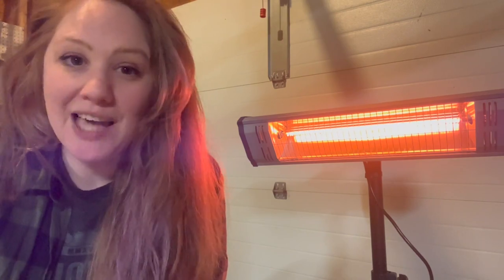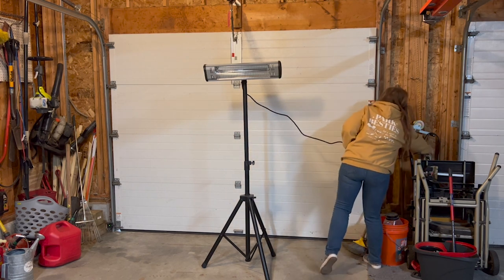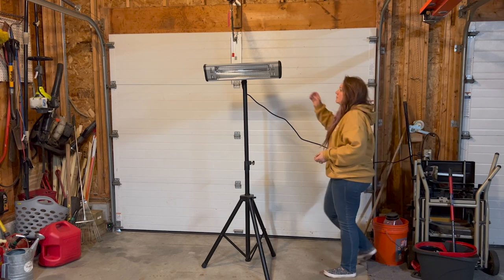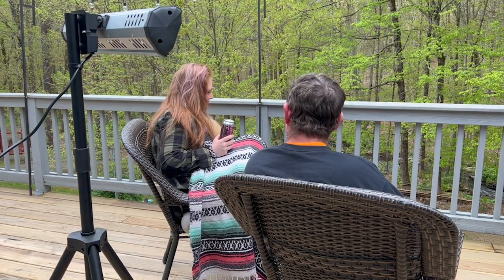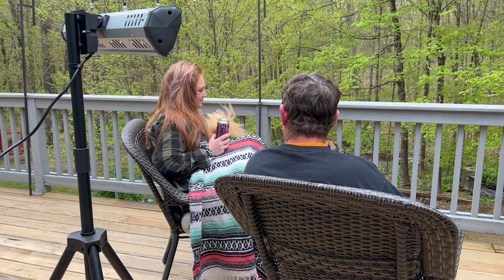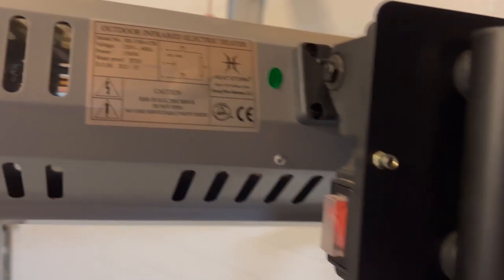Heat Storm Tripod Plus Heater | Our Point Of View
Check Our New Website For Amazing Deals!

NOTE: Will not mount on ceiling or turn on unless black box is mounted vertical. Tip-over safety switch will only allow to turn on when mounted to Heat Storm Accessory or the wall. (no ceiling mounted operation)
INSTANT HEAT - Infrared heat is silent and comfortable. It warms objects instead of just the air. 5200 BTU Output
PLUG & PLAY - 110 V plug in cord for use anywhere there is a normal outlet
IPX4 WEATHERPROOF - Protected against rain and dust
EASY SET UP - Have your infrared space heater up and running within 5 minutes of delivery
PORTABLE TRIPOD - Tripod is fully adjustable up to 6. 5', place and position your outdoor heaters according to your needs, (7' cord) Ideal for patios, balconies, workshop, garages, etc